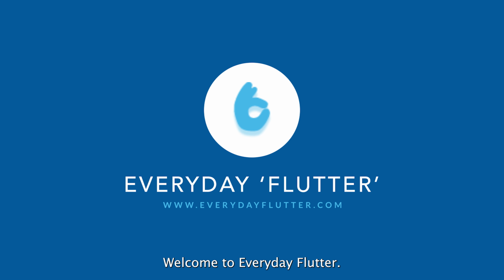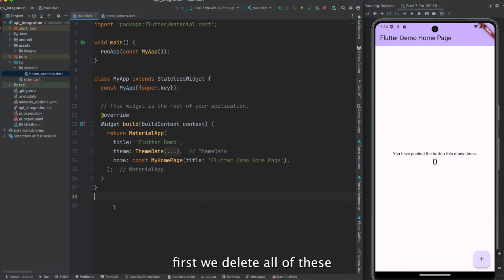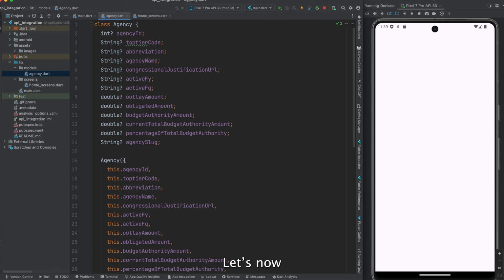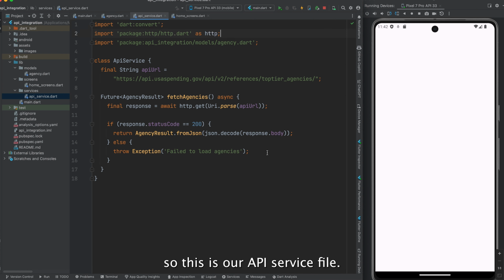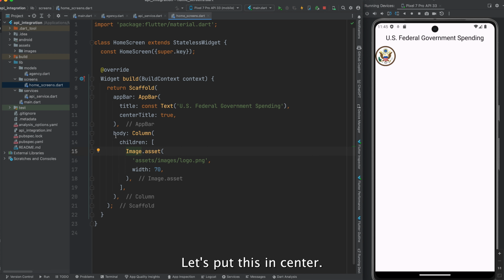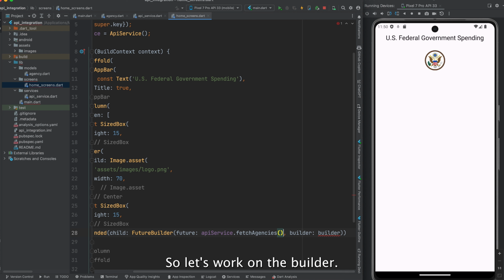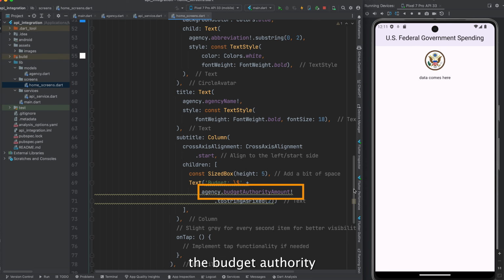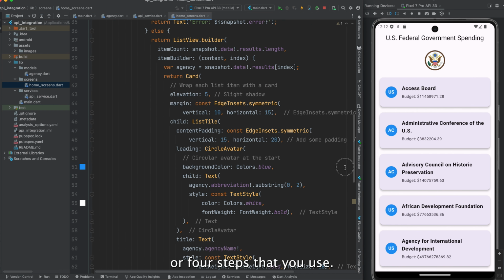API Integration in Flutter: Structured Data Fetching with RESTful Services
Welcome to our in-depth guide on API integration in Flutter. Today, we'll show you how to seamlessly integrate RESTful APIs into your Flutter apps, ensuring that your data handling remains structured, clean, and maintainable. Whether you're just starting with Flutter or looking to refine your skills with APIs, this tutorial offers valuable insights.